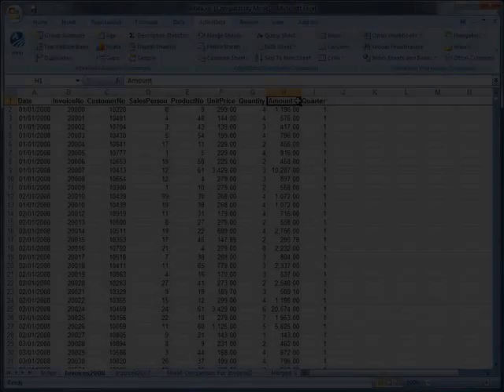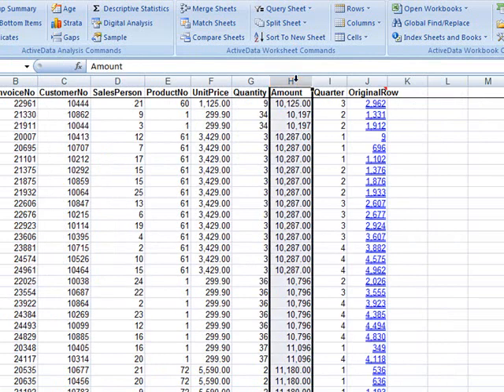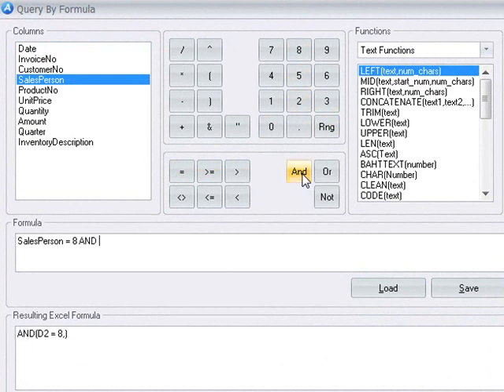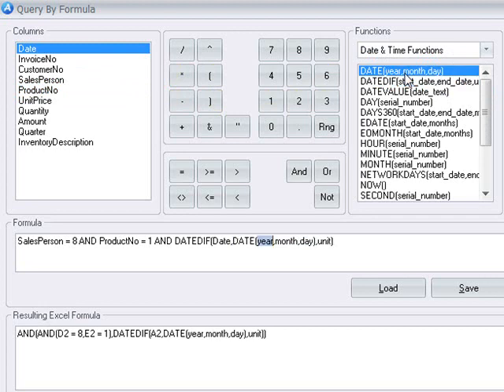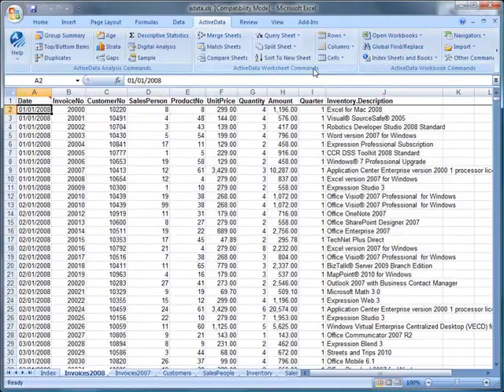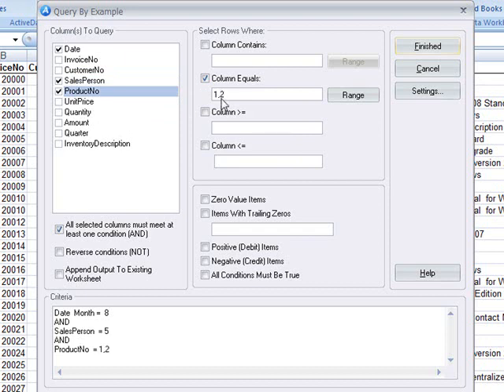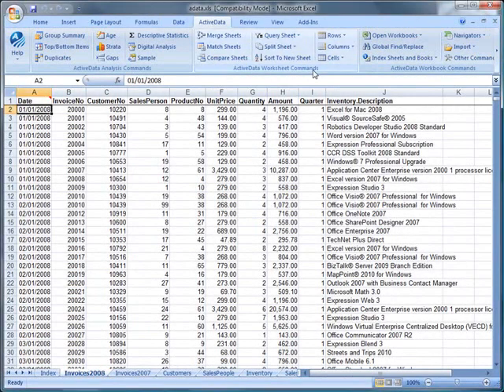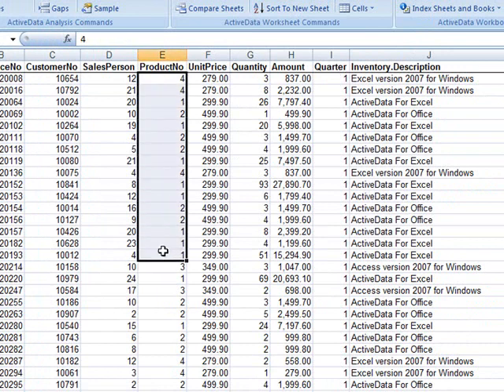Querying Worksheets Using ActiveData For Excel